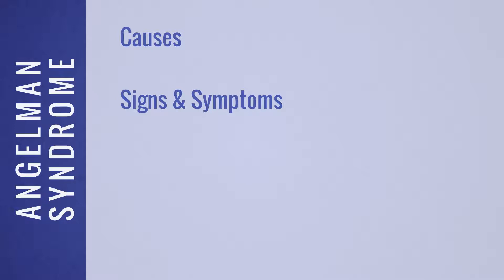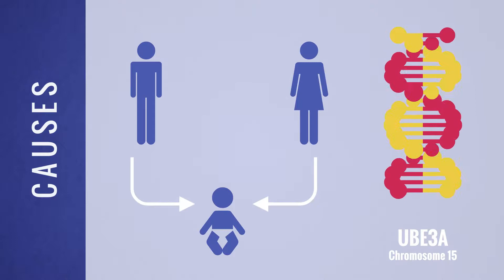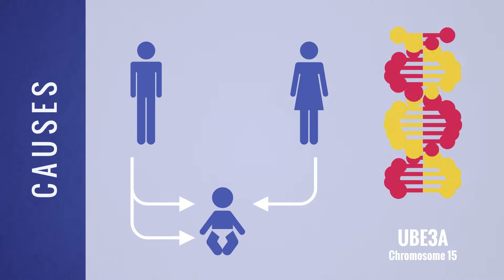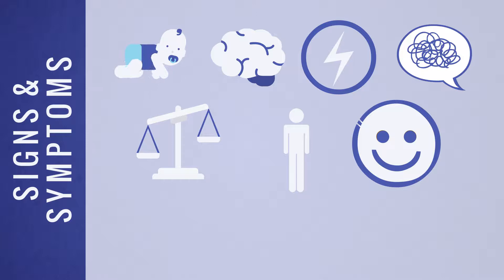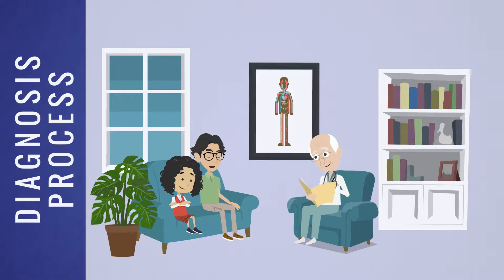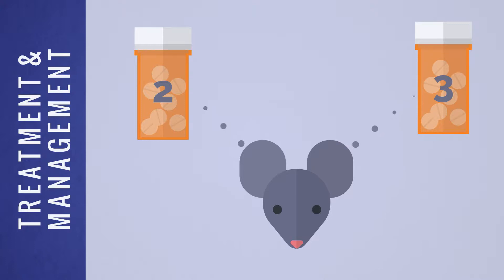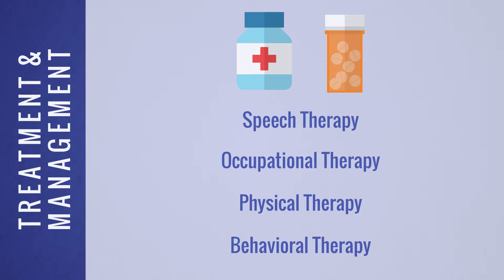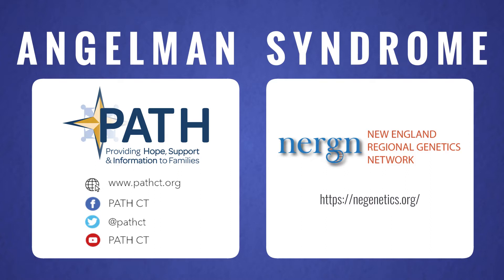Angelman Syndrome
Episode 13

It is part of a series of videos about genetics and genetic conditions. Please feel free to post your questions below, and PATH will try to answer them in future videos.

If you would like to stay in the loop, follow PATH CT on Facebook where you will get updates on future episodes and other programs.